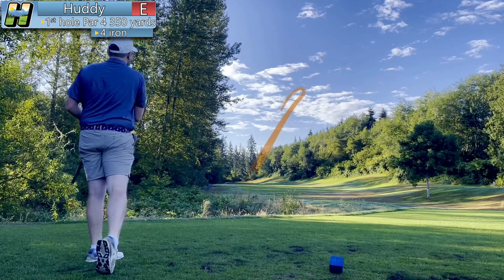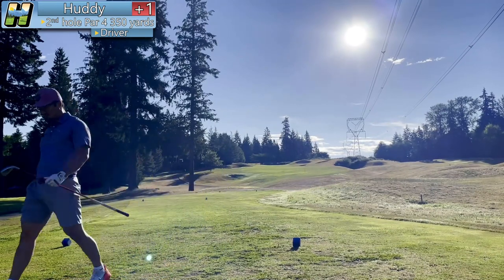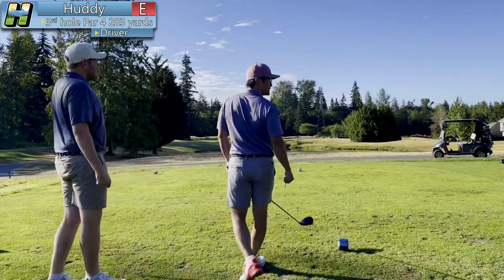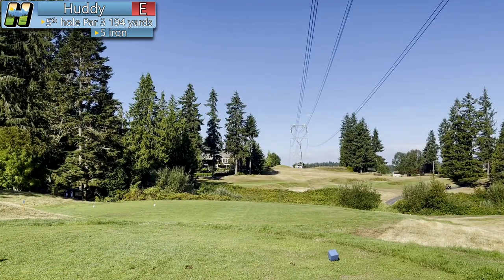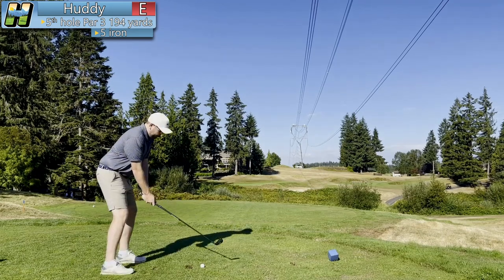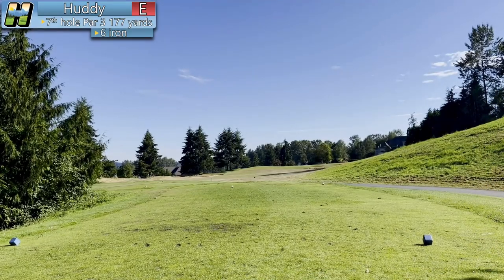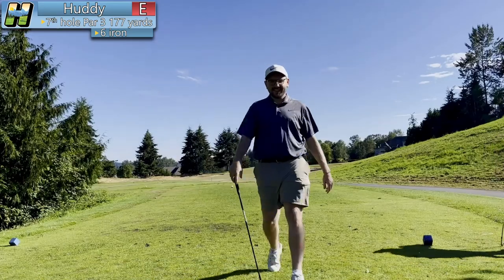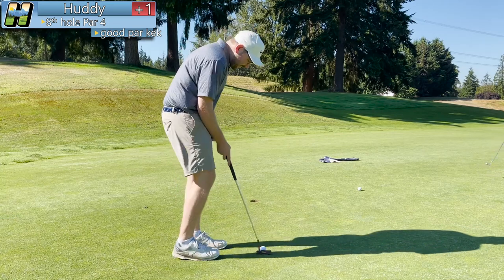First ACE on the Vlog?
Huddy gets desperate for clout and clickbaits his latest course vlog